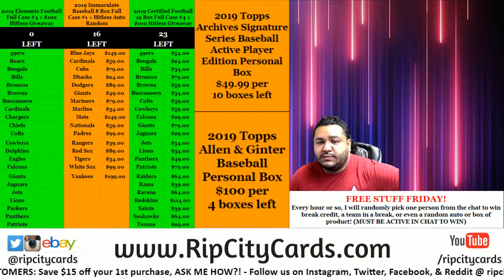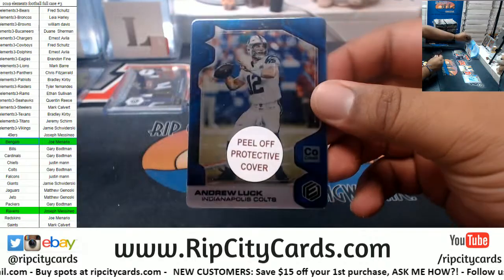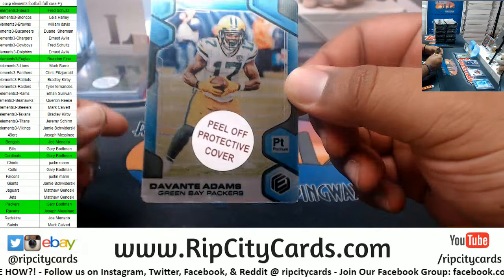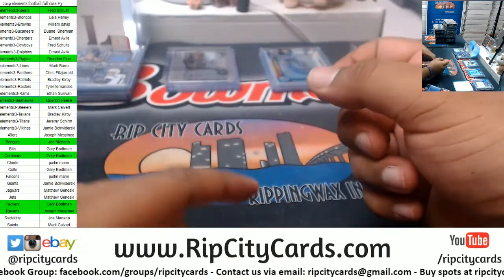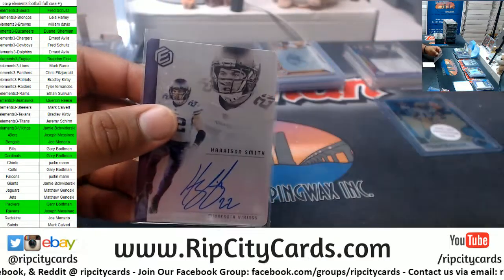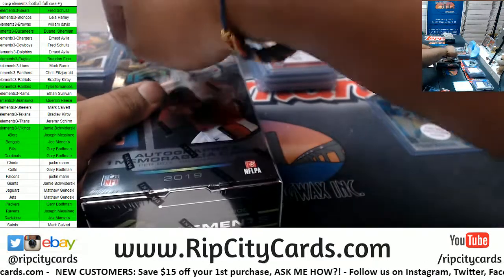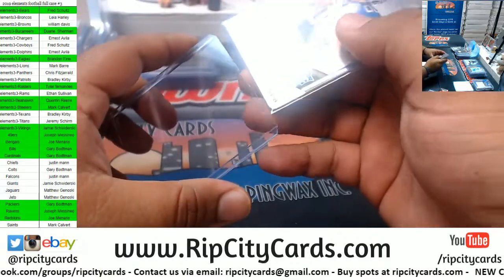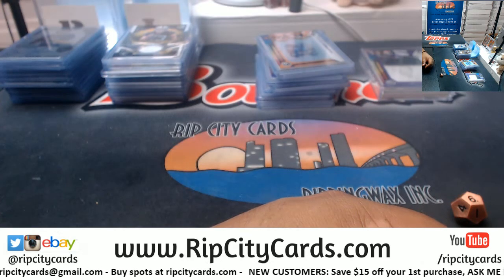2019 Elements Football Full Case #3 RCC